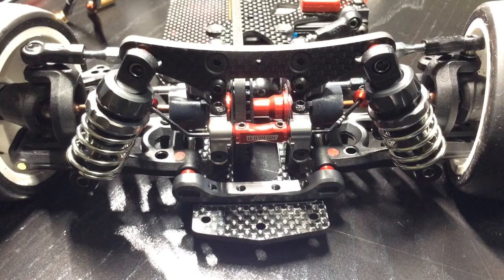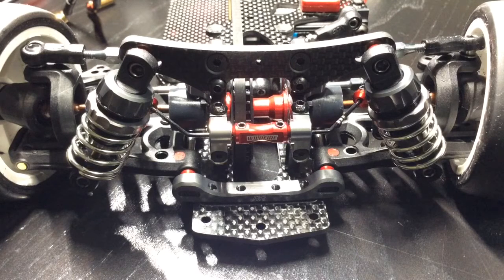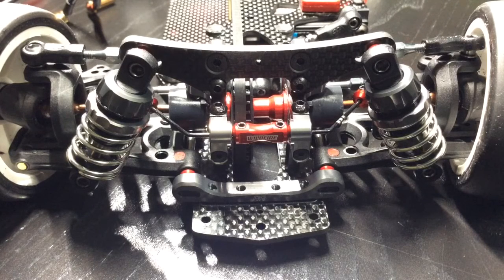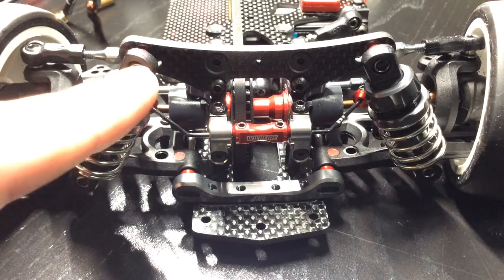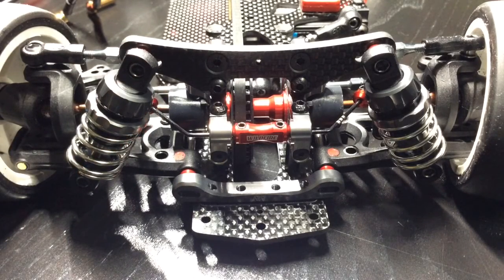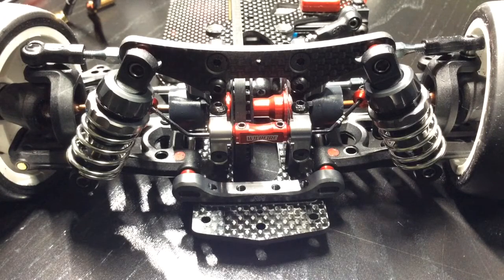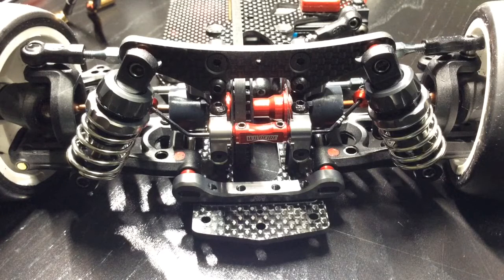Shock Tower Positions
RC Crew Chief was used to analyze the spring stiffness.